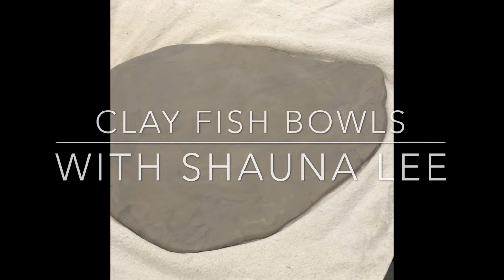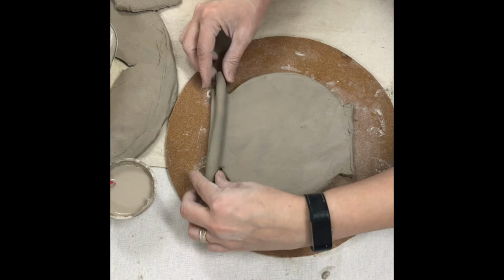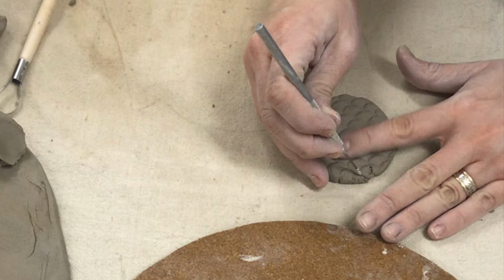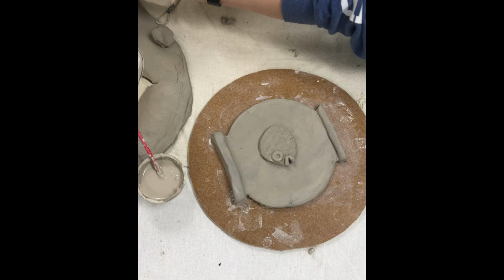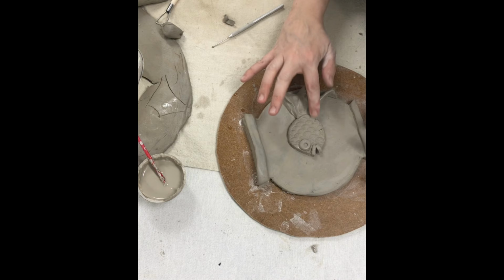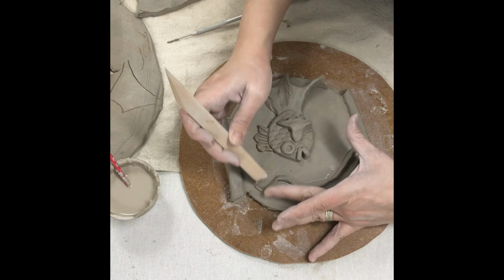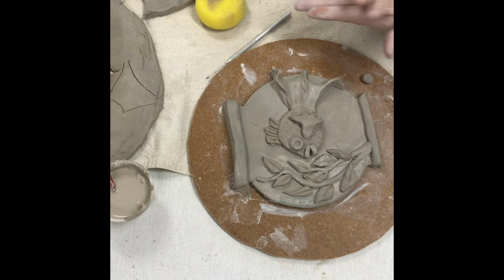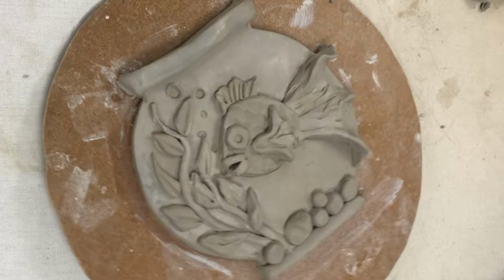How to Make A Clay Fish Bowl for Kids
We will walk through all the steps needed to create a clay fish bowl project.

basic materials:
low or medium fire clay,
or you could try oven bake or air dry clay

basic pottery tools:
needle tool
angled loop tool
old hard bristled paint brush
small cup for slip
sponge
wooden angled knife
canvas for rolling clay on
rolling pin
bat or board for placing project on while working and drying